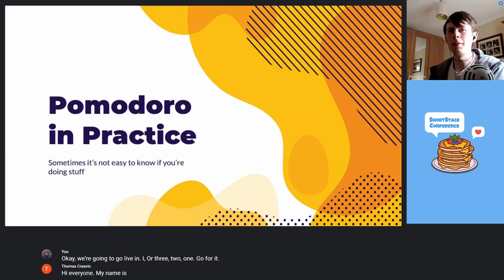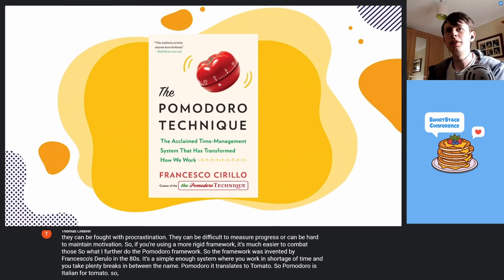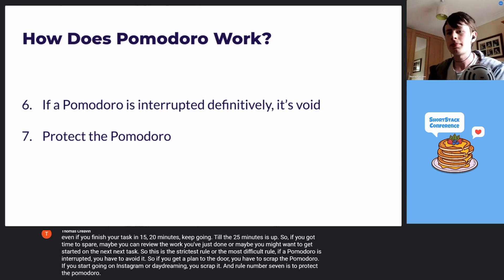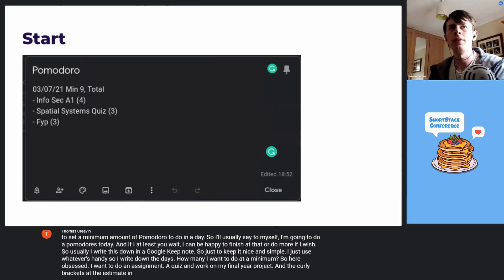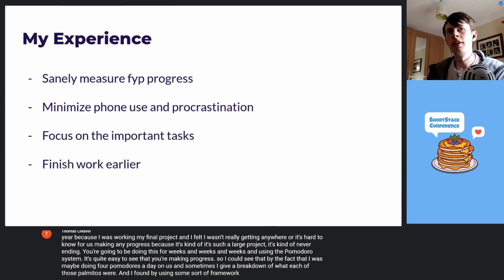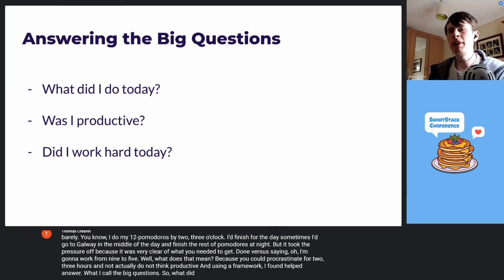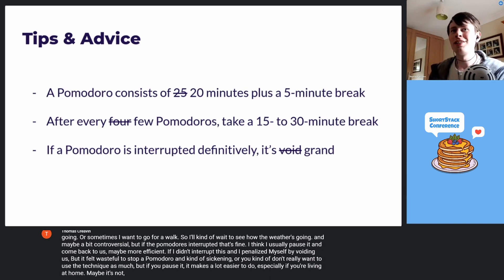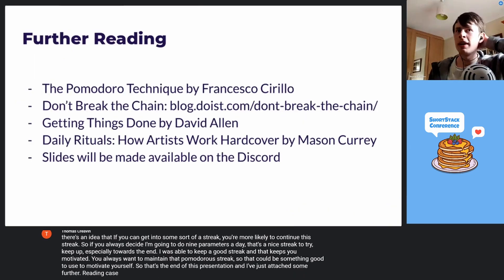Pomodoro in Practice - Thomas Creavin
The Pomodoro technique is an apt framework for dealing with open-ended tasks which are common in software engineering. In this talk, I motivate the use of the Pomodoro with real-life examples; I explain how the technique works, the benefits of using it and how to implement the technique in practice.

🌟 Seize The Means Of Speaking! 🌟
The goal is to give people who don’t normally have the opportunity, or the confidence to speak, a slot to talk about something they’re interested in.

To help prepare, we’ll have a couple general (optional) talks from experienced speakers to give some advice and structure to speakers, and we’re happy to work with you as much as you need to feel confident for your slot.